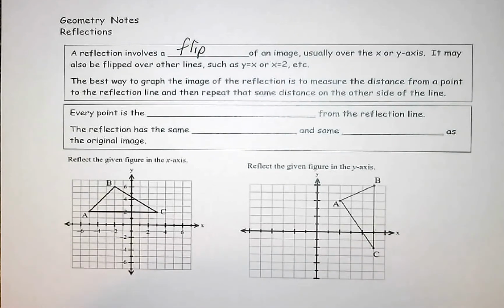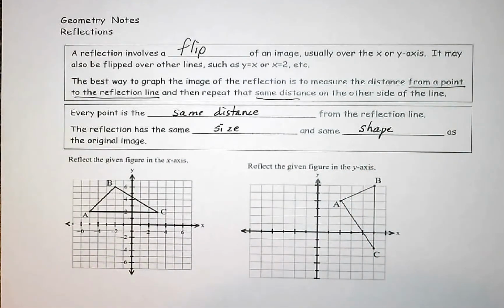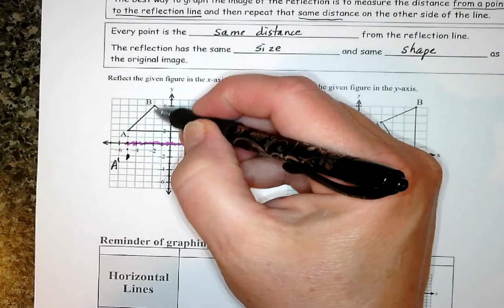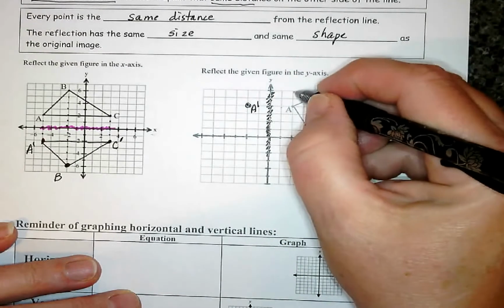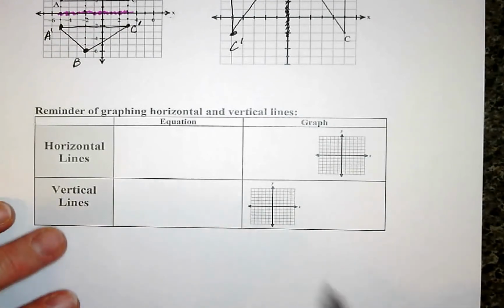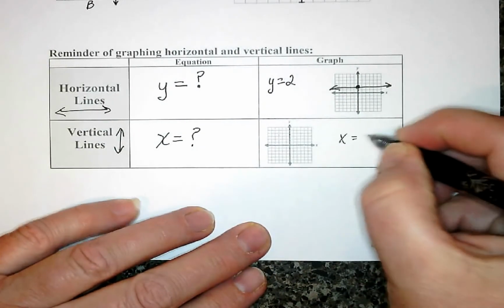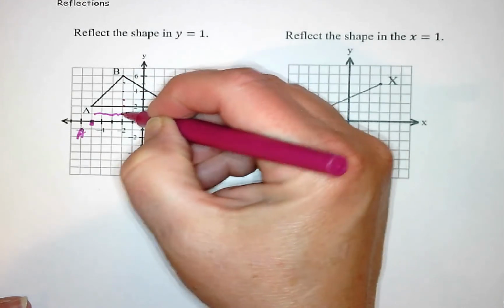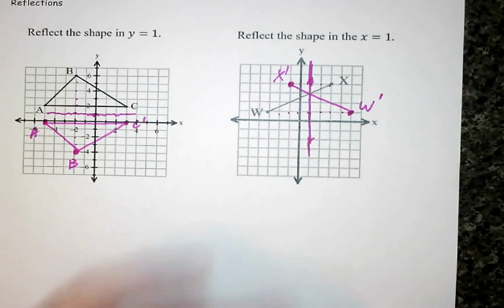Unit 1 2B notes.mp4